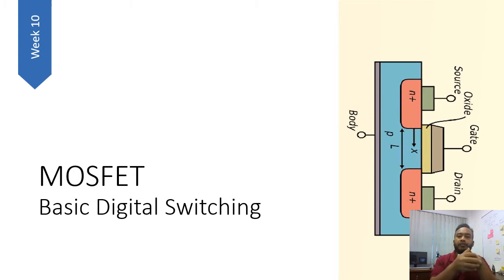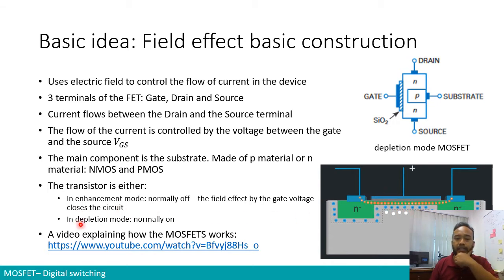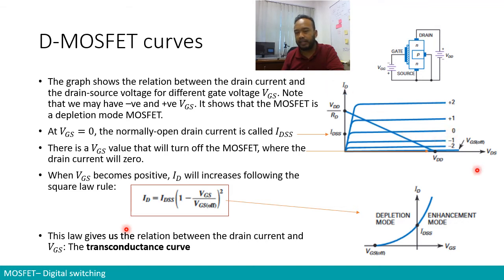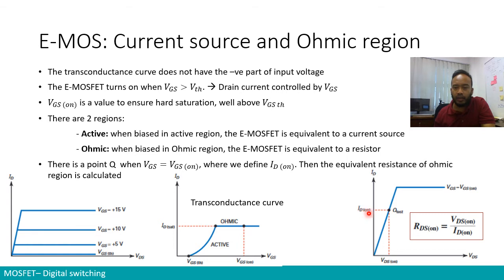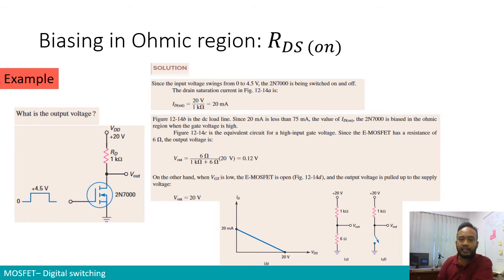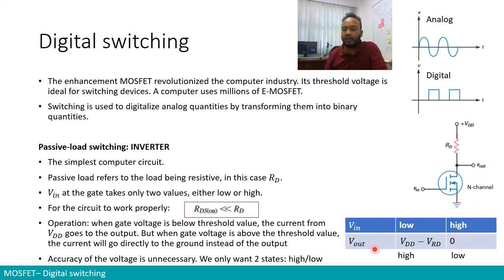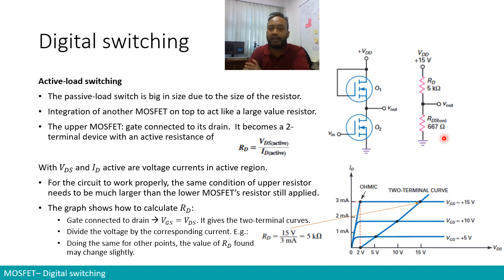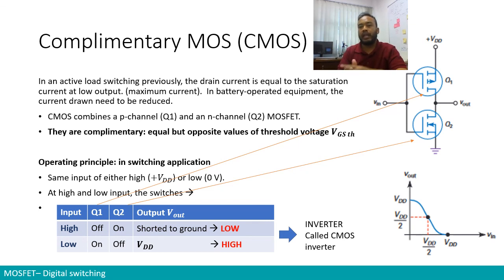BFM2303 - MOSFET: Basic Digital Switching